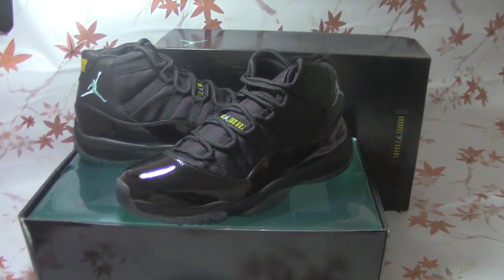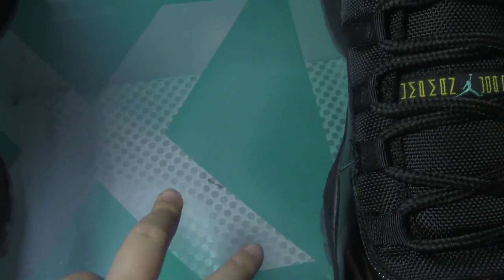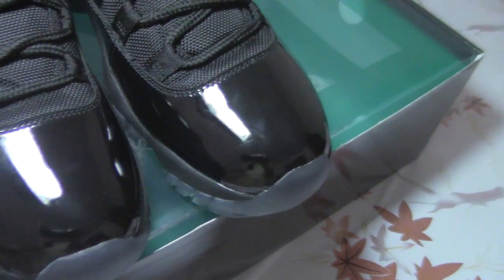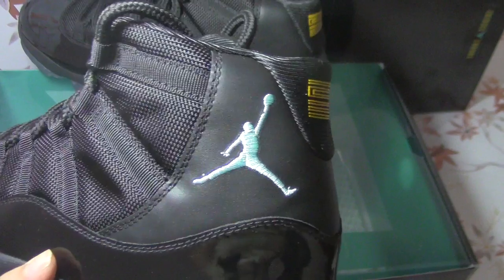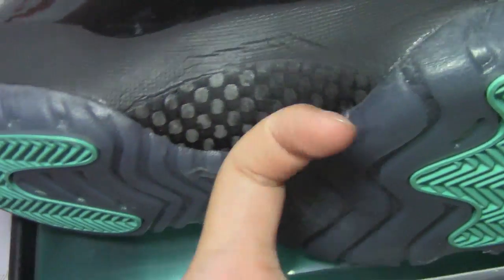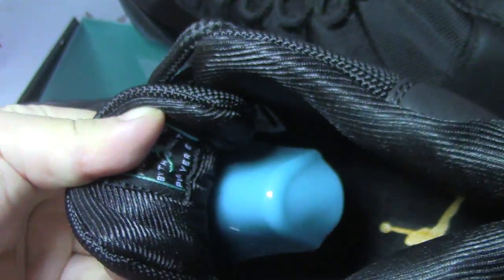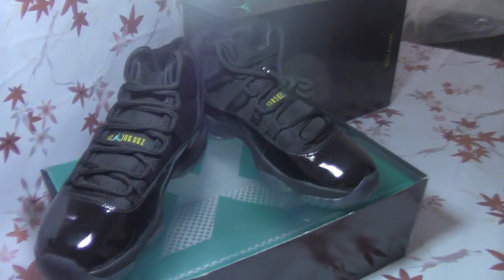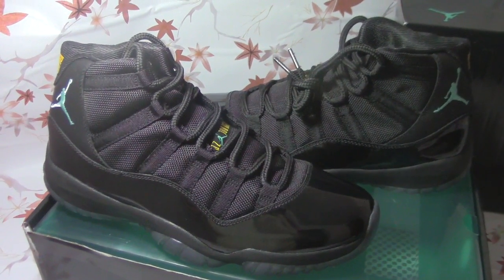Authentic Air Jordan 11 Gamma Blue Shoes from